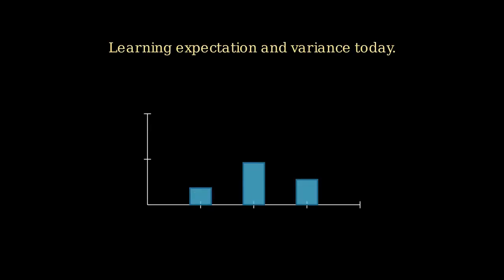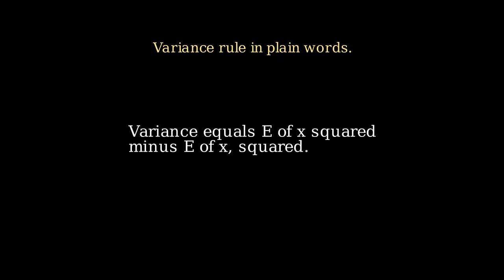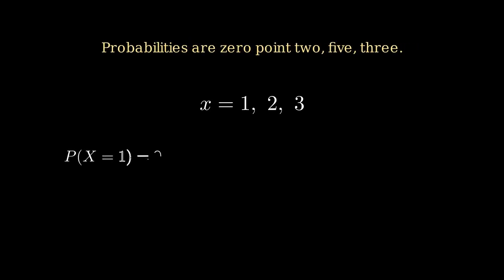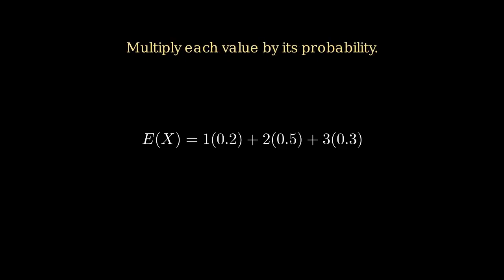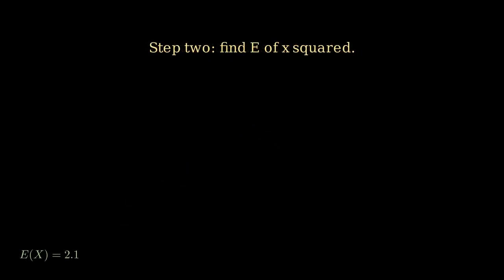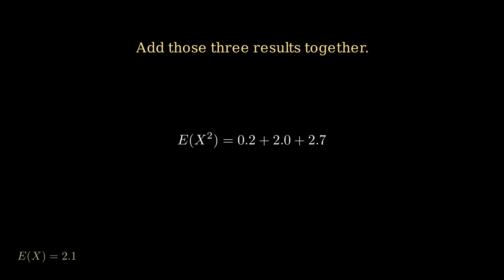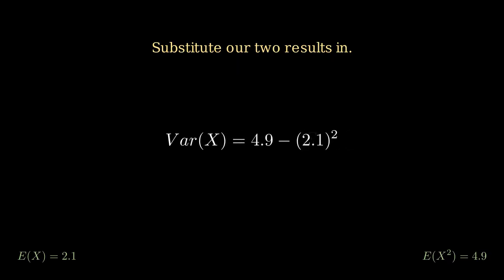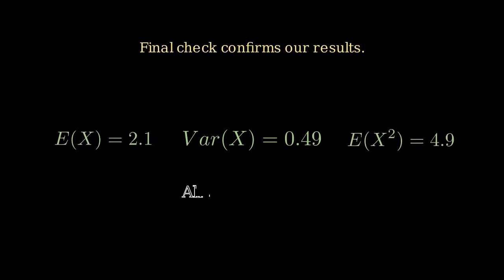Discrete Random Variables and Expectation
Expectation is the long-run average you'd land on if you repeated the experiment forever. Covers what a discrete random variable and its probability distribution are, then works a full example calculating
expectation directly from a probability table, checking the probabilities sum to exactly one first.

Part of the Mechanics & Statistics series.